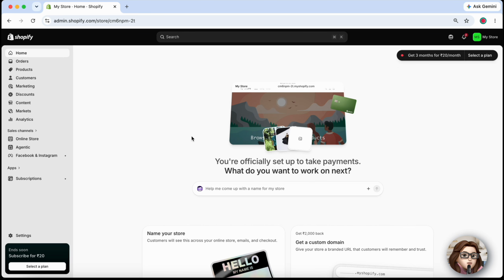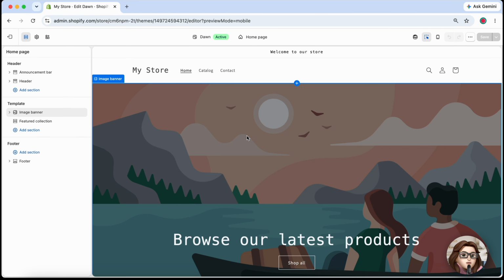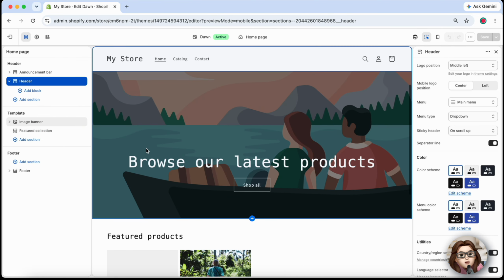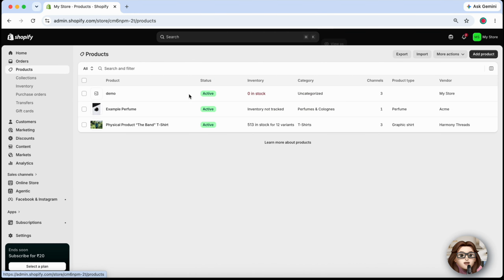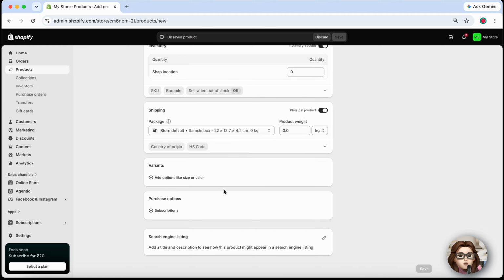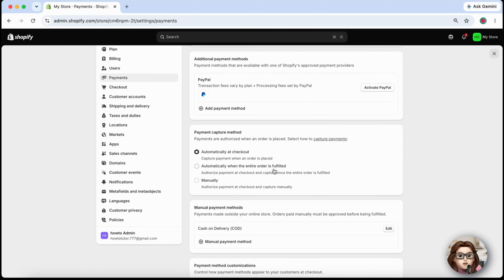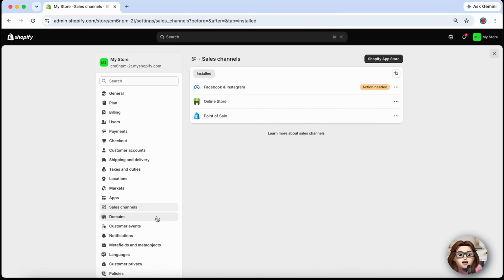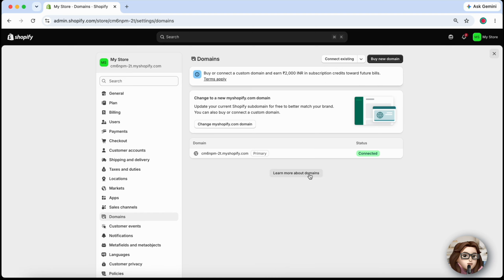How to Create Shopify Website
Problem Solved in this Video-:

Want to create a Shopify website? In this step-by-step Shopify tutorial, you'll learn how to build a professional online store from scratch, customize your design, add products, and launch your Shopify website successfully.

Whether you're starting an eCommerce business, creating a dropshipping store, or building an online brand, this guide will walk you through everything you need to know to create a Shopify website.

In This Video:
• How to create a Shopify website from scratch
• Signing up and setting up your Shopify account
• Choosing and customizing a Shopify theme
• Adding products, collections, and pages
• Setting up payments, shipping, and taxes
• Connecting a custom domain name
• Optimizing your store for mobile devices and conversions
• Launching your Shopify website successfully
• Shopify website creation best practices

Creating a Shopify website allows you to build a professional online presence, reach customers worldwide, and grow your business with powerful eCommerce tools and features.

What Do you Think of How to Create Shopify Website?